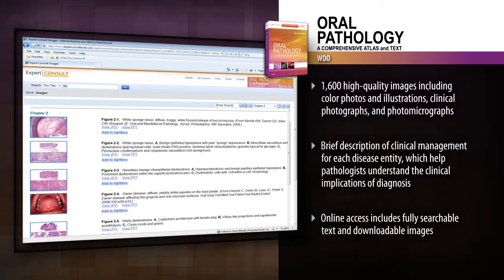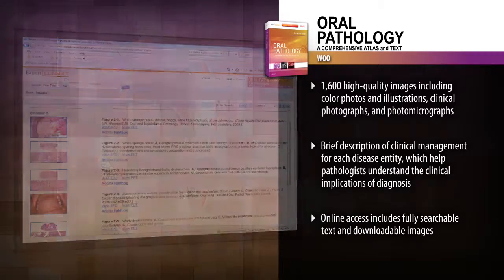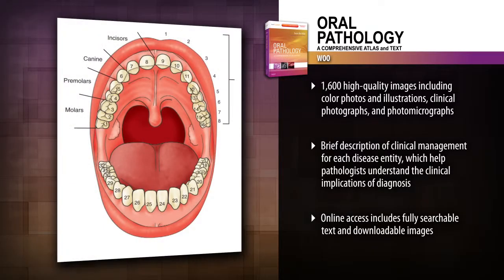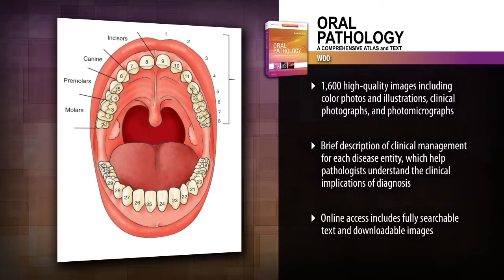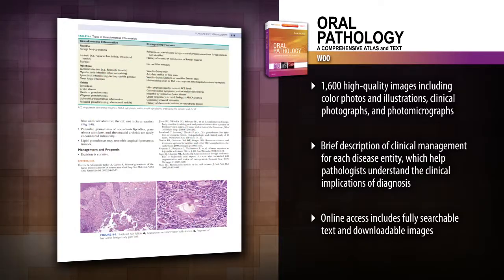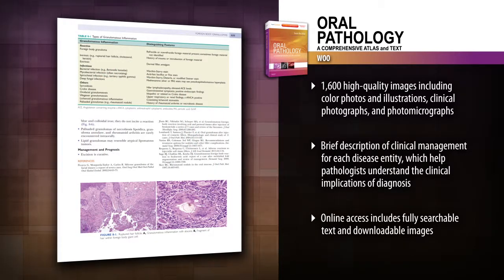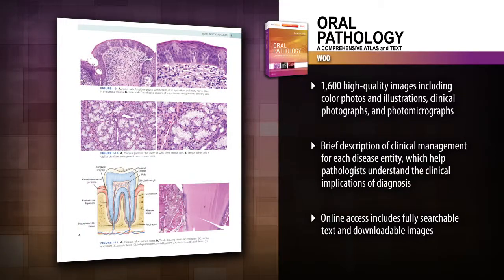Oral Pathology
"Oral Pathology: A Comprehensive Atlas and Text" provides all the assistance you need to accurately identify even the most challenging lesions. Board certified in both oral pathology and oral medicine, Dr. Sook-Bin Woo draws on her extensive clinical experience to help you achieve diagnostic certainty.